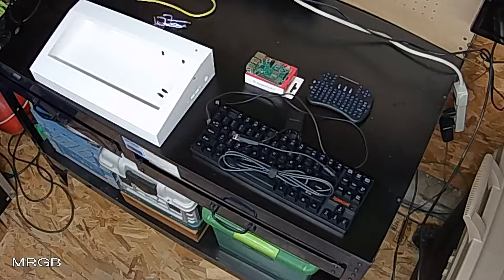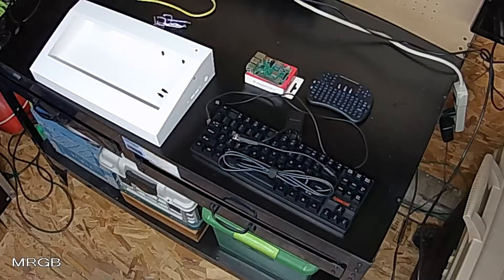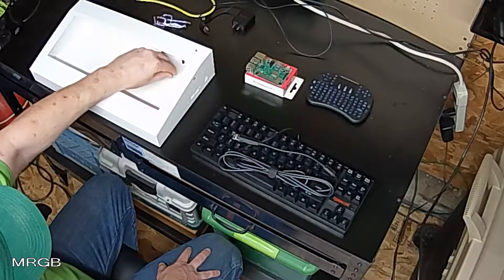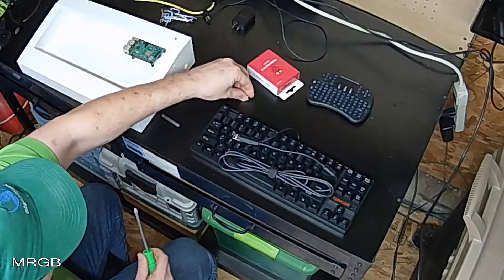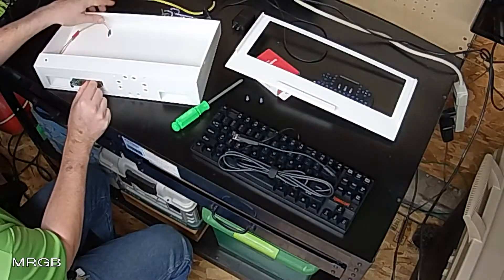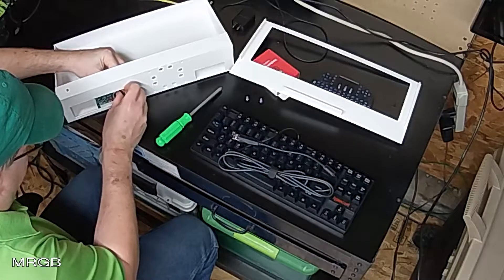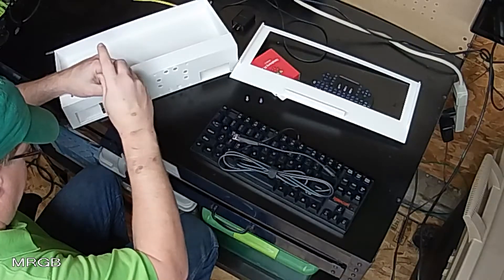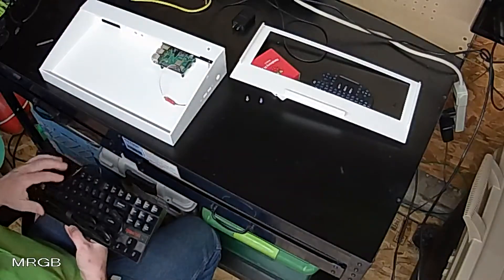Retro Keyboard Case Raspberry Pi Install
Installation of a Raspberry Pi 3 B+ in the white Retro Keyboard Case.